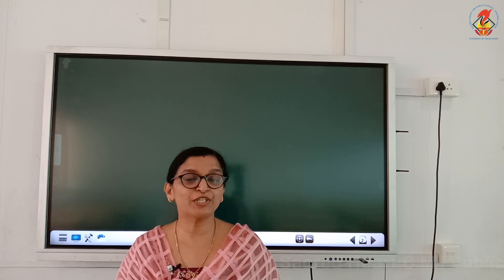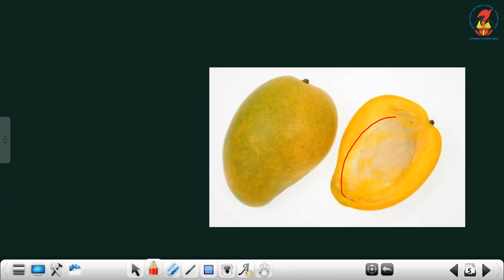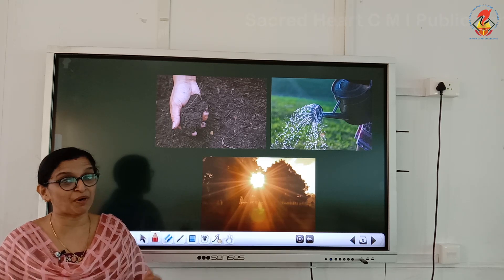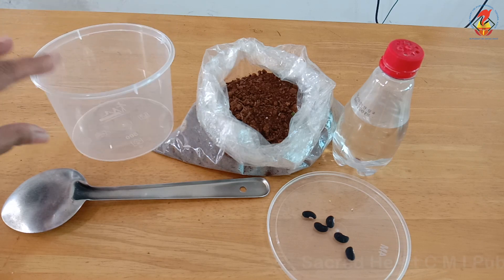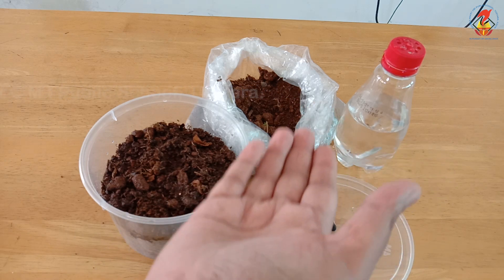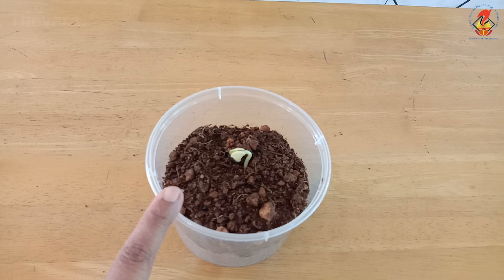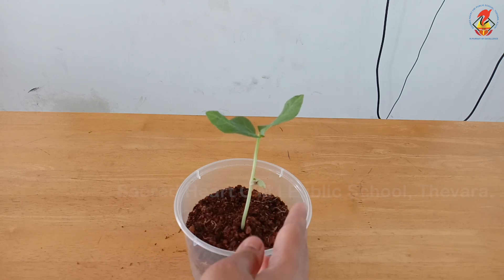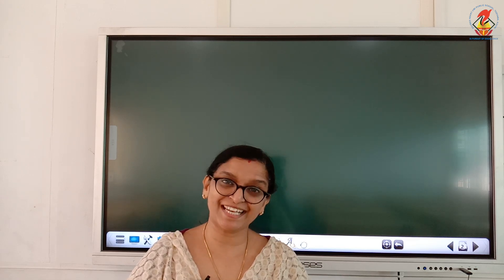UKG GA Chapter 8 Video 2 Germination of seed